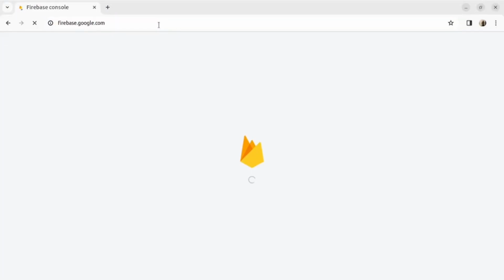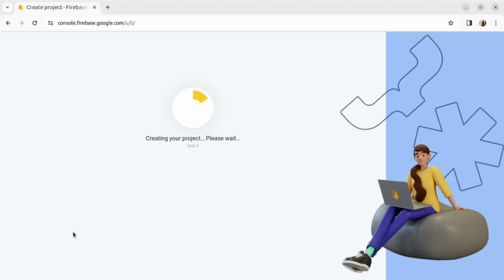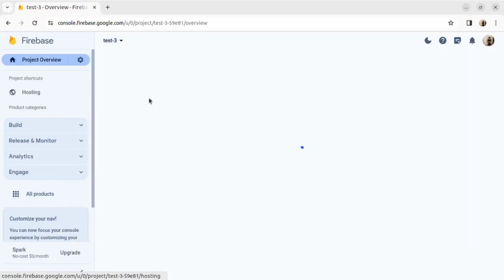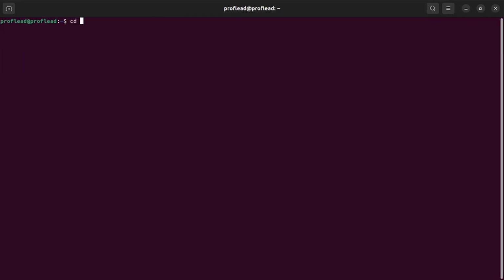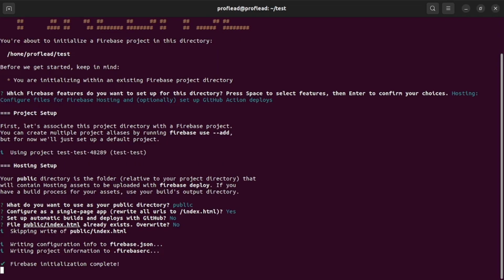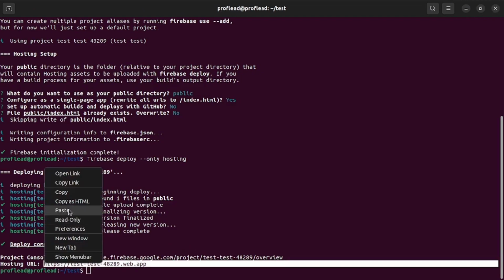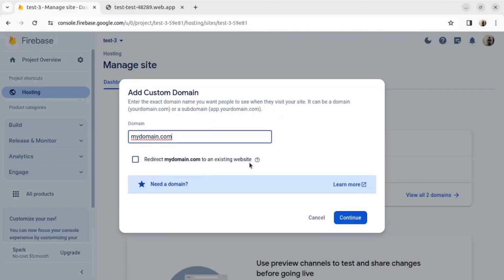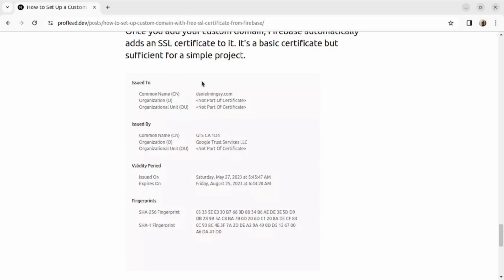FREE Firebase hosting - How to Set Up Firebase, Step-by-Step Tutorial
Firebase hosting FREE - How to Set Up Firebase, Step-by-Step Tutorial

Learn how to get FREE hosting with Google using Firebase! This step-by-step guide will walk you through the easy setup process. Watch now and start hosting your projects hassle-free!"